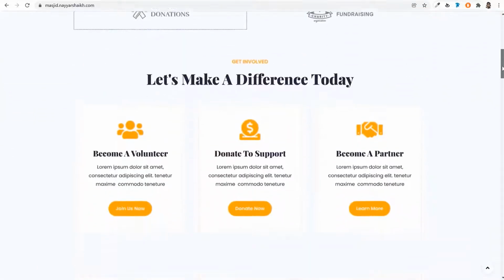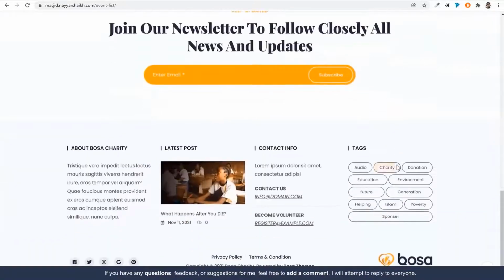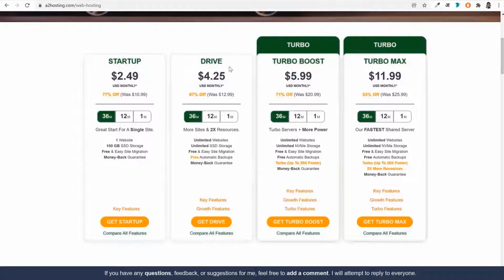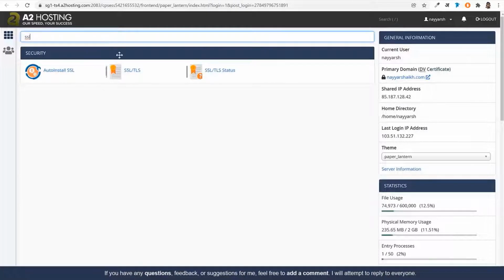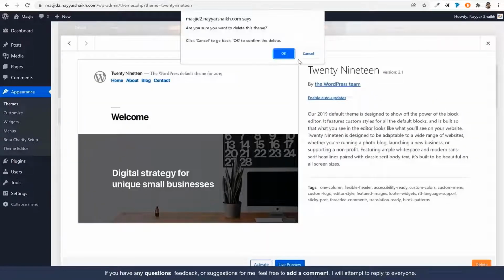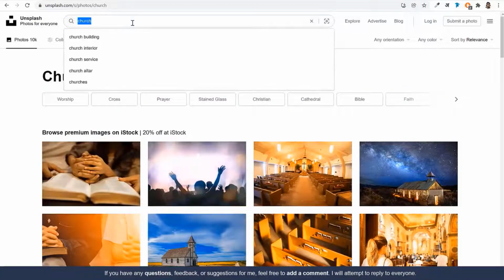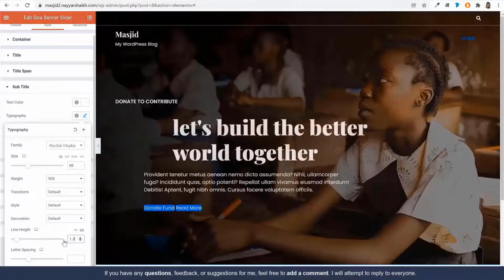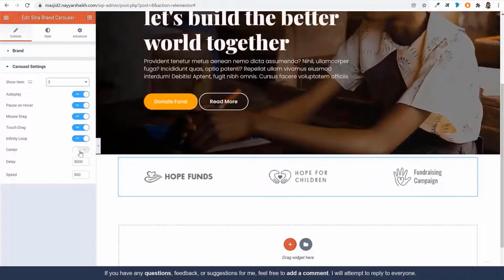How to Create Website for Church, Mosque or Any Religious Organization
In this tutorial, I have shown how you can create a website for church, mosque or any religious institution but also applies to Charity NGO. For designing, I have used Wordpress with Bosa theme